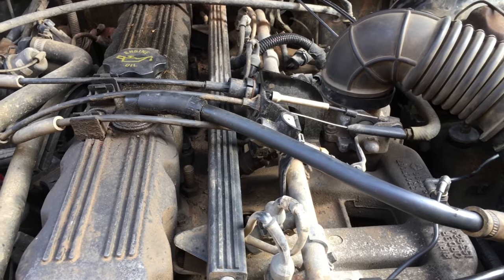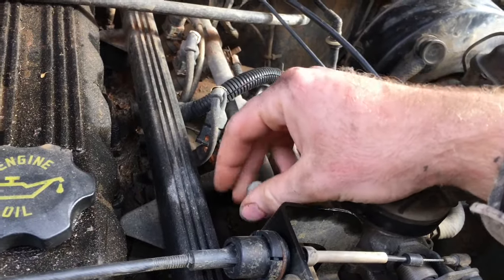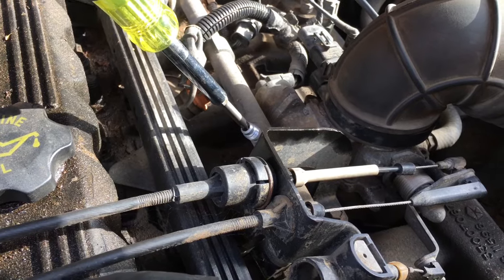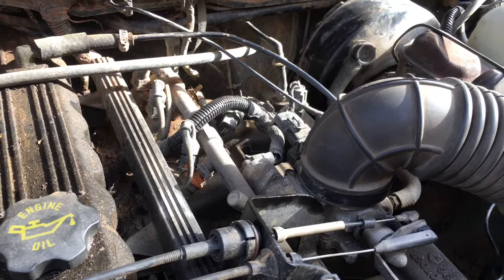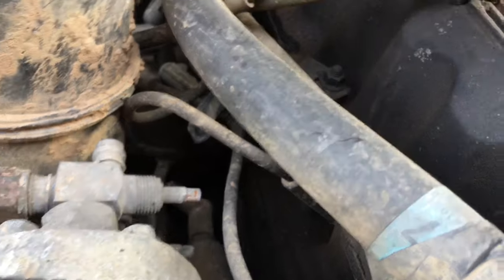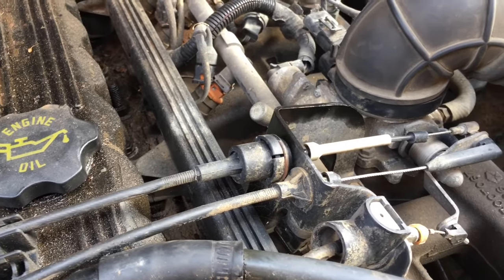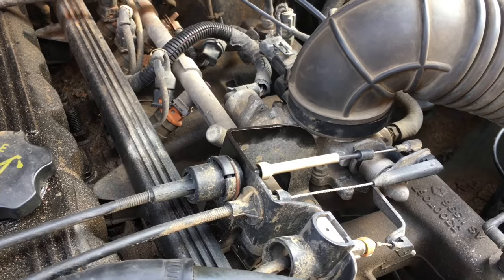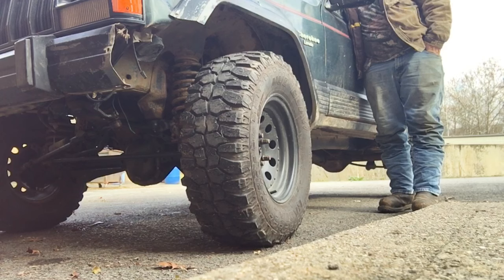Jeep xj long crank fix!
does your jeep crank awhile before it starts. try this